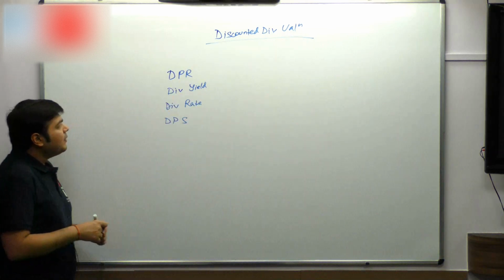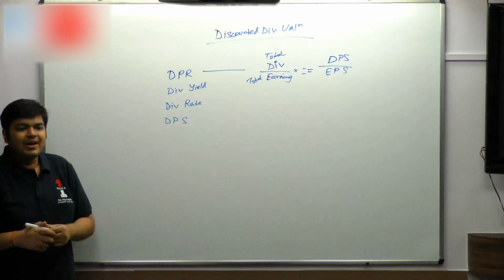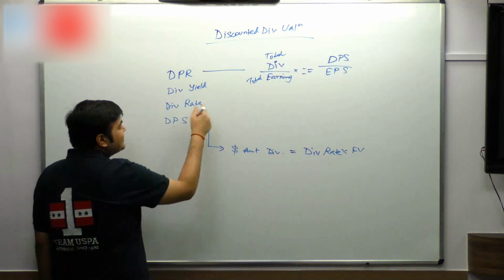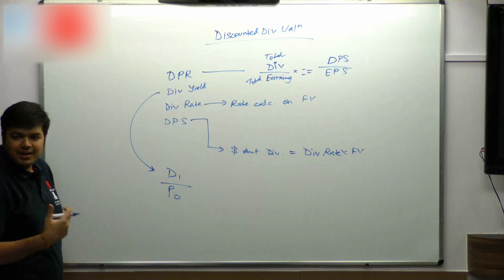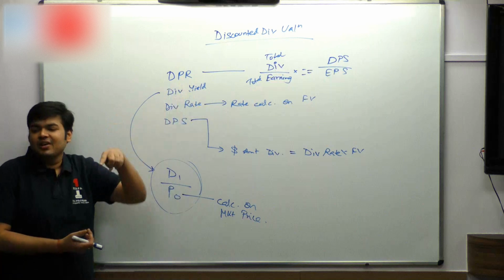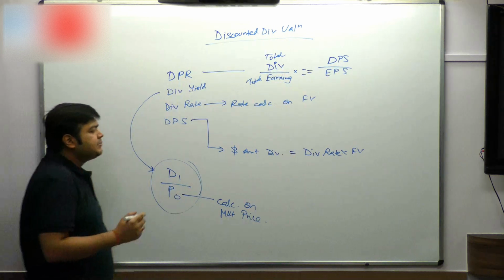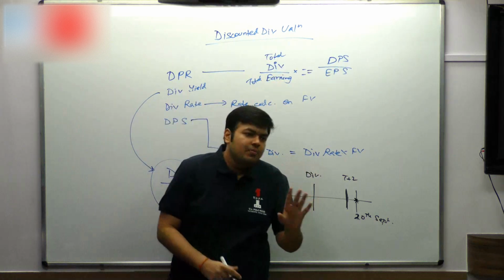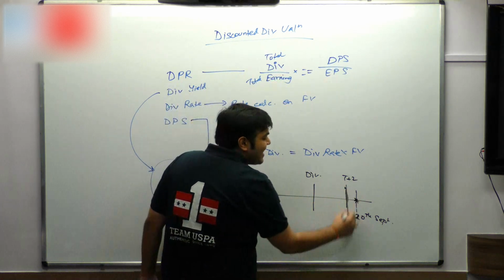Confused between DPR, Dividend Yield, Dividend Rate and DPS